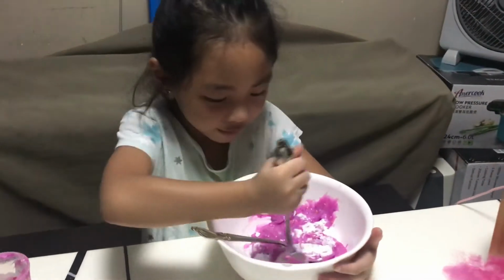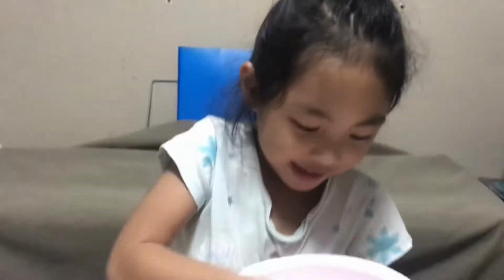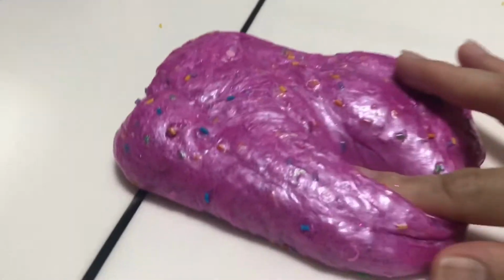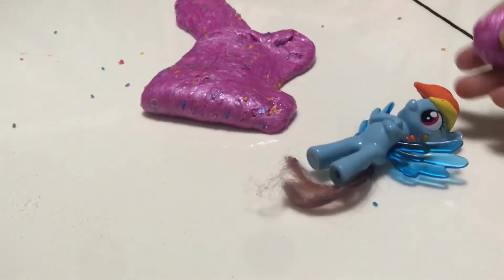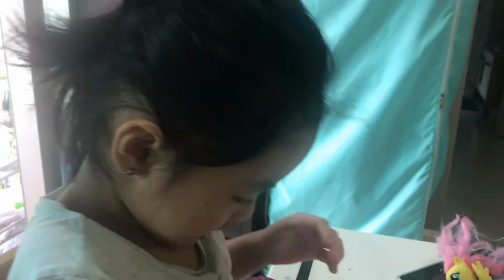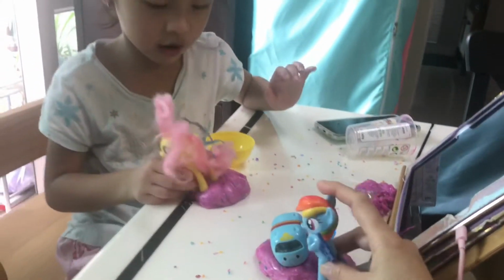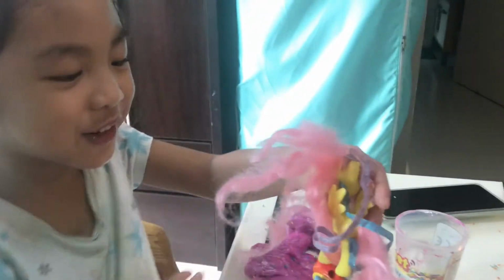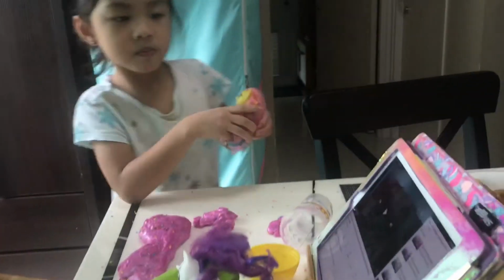Playing ready made slime video part2